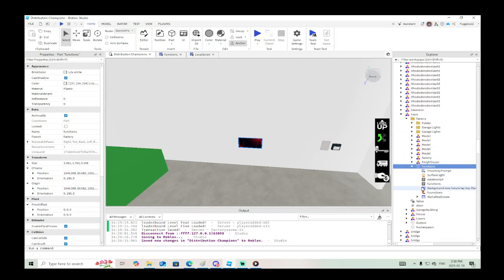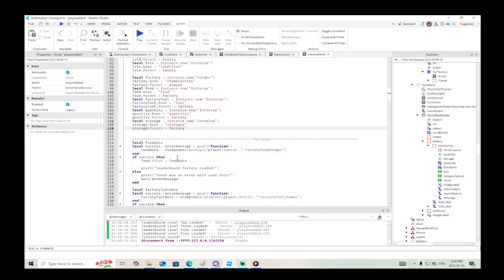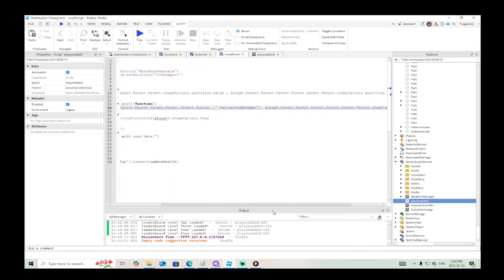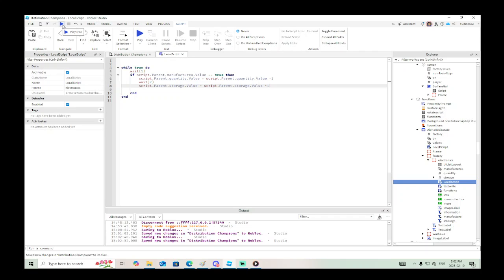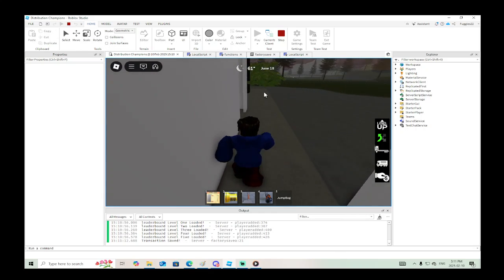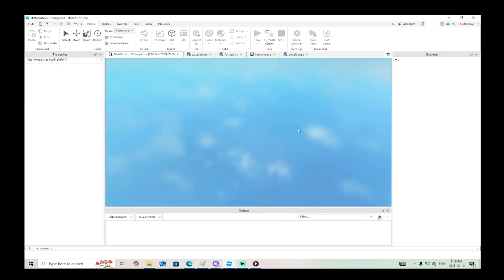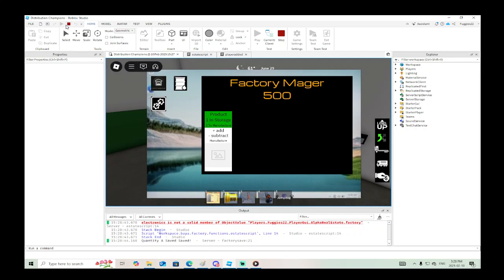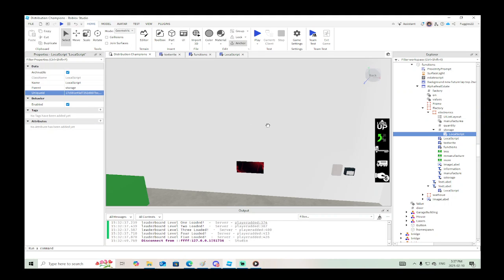Roblox Studio Build and Code - Factory Build Part 3 - Saving Inputs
So in the end I had fire the server when the number changed.  On the server script is where you need to change the value and then use the pcall function to save the changed value. Now I need to make sure I can not manufacture if there are no values so that's an easy greater than or less than expression.  :)